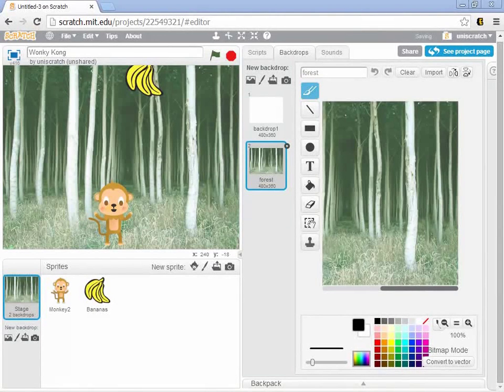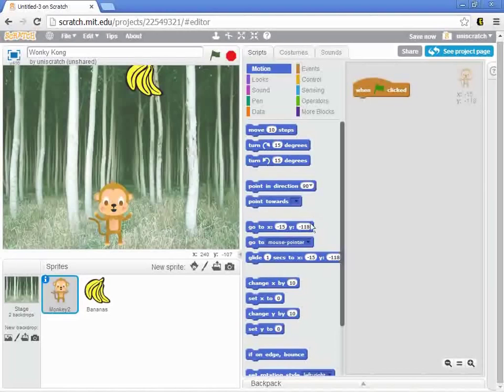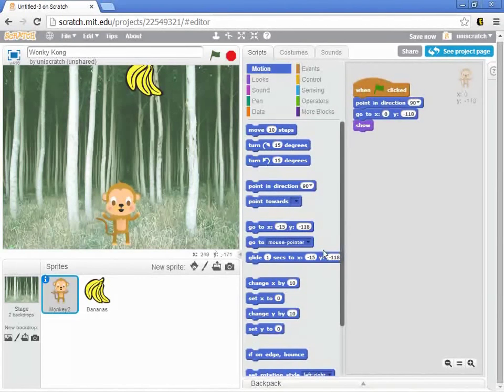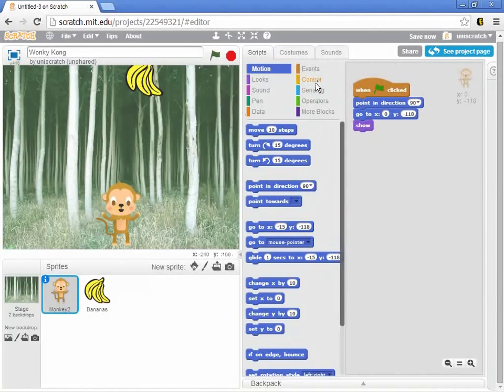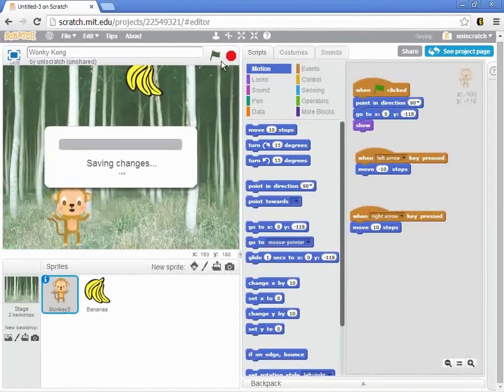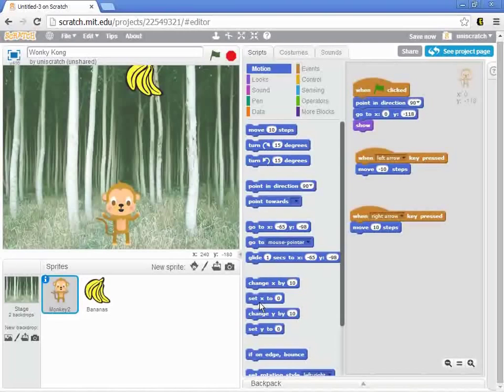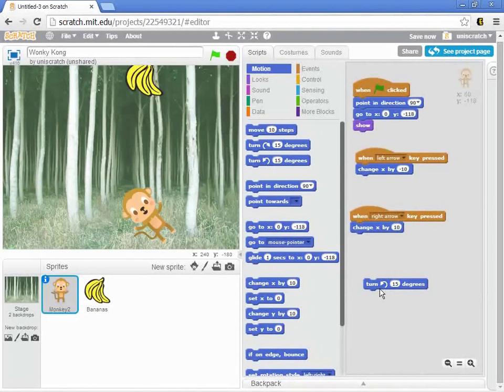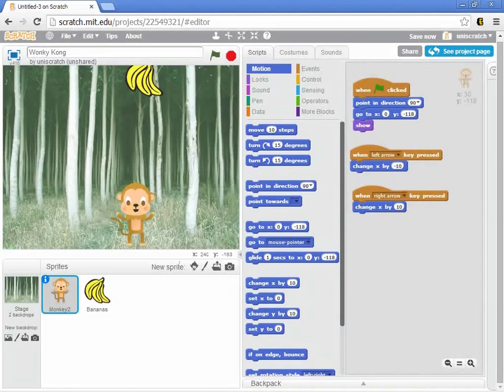Unit 4, Lesson 4 Increment 1, Monkey Movement